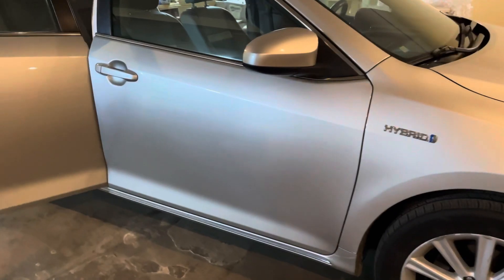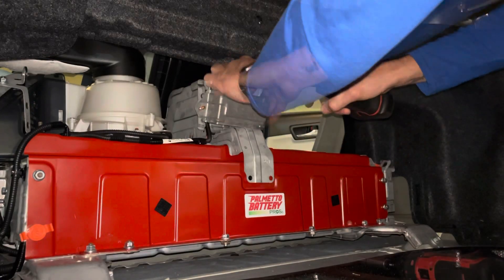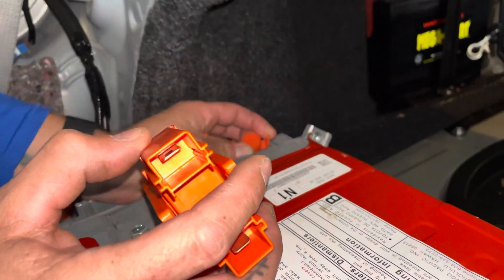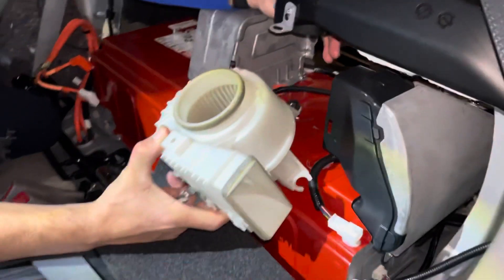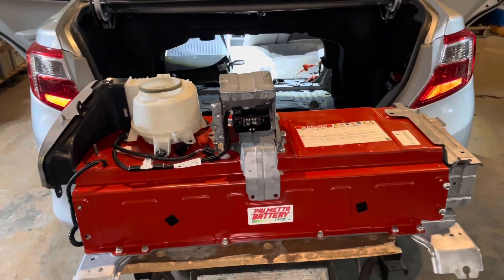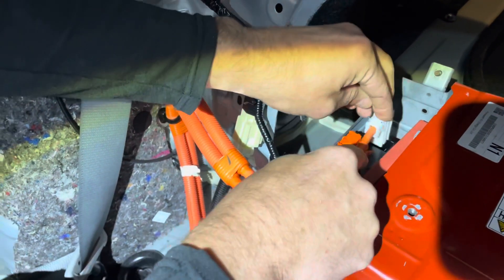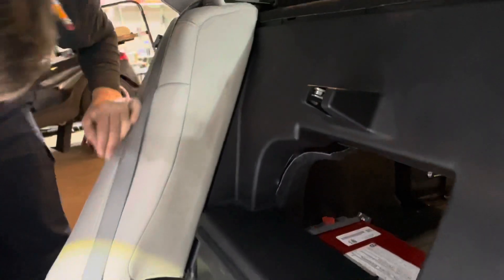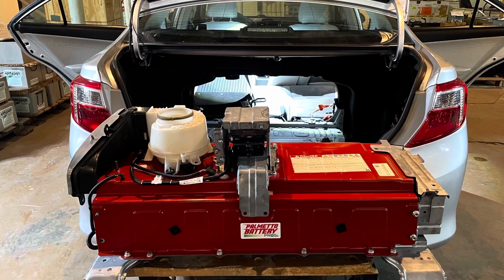Toyota Camry Hybrid Battery Removal & Reinstallation ~ 2011 - 2016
This video is a step by step guide on how to remove and reinstall the hybrid battery on a Toyota Camry hybrid (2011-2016).

- Brief introduction
- Disconnect 12 volt battery
- Trim and panel removal
- Service plug removal
- Traction battery removal
- Traction battery re-installation
- Traction battery, fan and air duct installation
- Trim and panel replacement
- Service plug installation and reconnection of 12 volt battery
- Brief outtro

This video is for reference purposes only, we recommend having an understanding of basic electricity principles and high voltage batteries before attempting any maintenance or battery installations. For individuals with limited understanding of electricity and batteries please allow a trained professional to complete this type of work for you. Please adhere to all safety recommendations when working with high voltage battery packs. Palmetto Battery Pros accepts no responsibility for topics covered in this video, damages, injuries or death resulting from working on hybrid and or lithium batteries. Perform any maintenance on your own vehicles at your own risk.